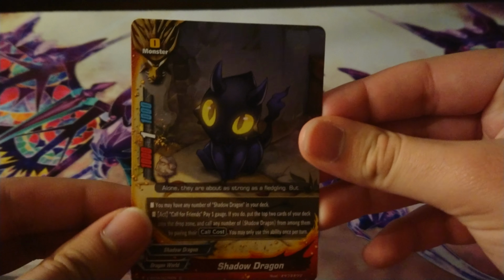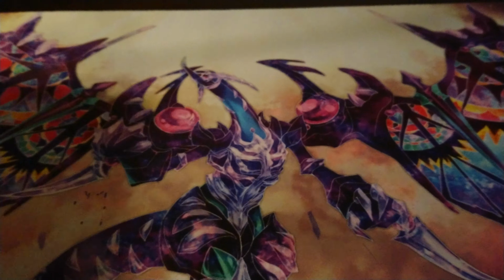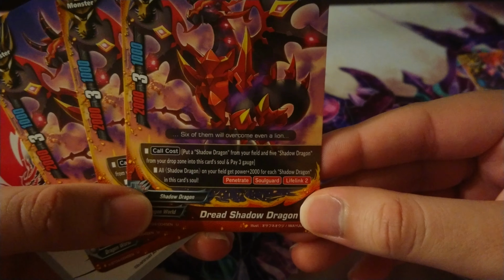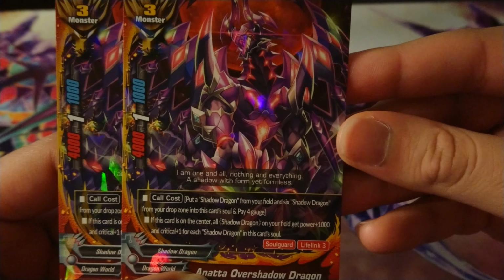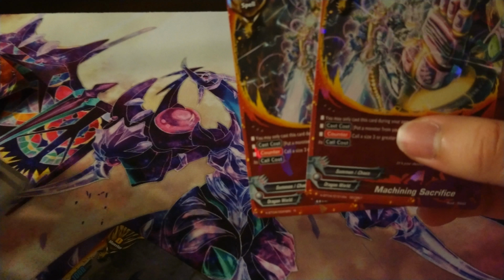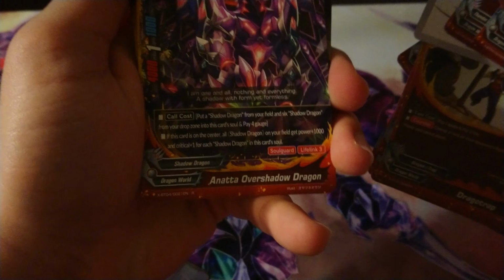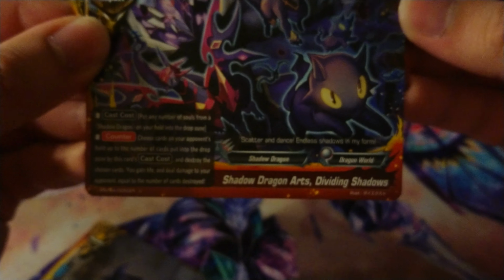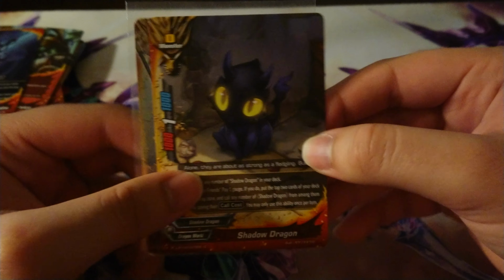Buddyfight Shadow Dragon Deck Profile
I thought i would include a deck list in the description, just in case people didn't pay attention or hear the video.
Buddy: Shadow Dragon
Flag: Dragon World
Monsters:
15x Shadow Dragon
  4x Die Shadow Dragon
  4x Dread Shadow Dragon
  2x Inexhaustible Dragon, Lord of Shadow Dragons
  2x Anatta Overshadow Dragon
Spells:
 4x Dragonic Shadow Gauge
 3x Machining Sacrifice
 4x Dragotrap
 4x Sorcery Barrier Device
Items:
4x Shadowscale Sword, Dragoshadow
Impact:
4x Shadow Dragon Arts, Dividing Shadows